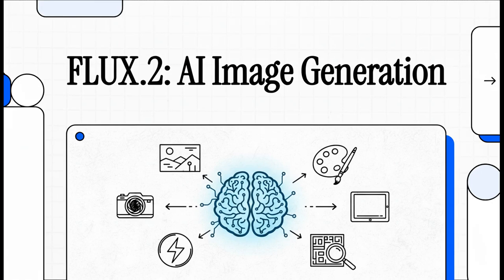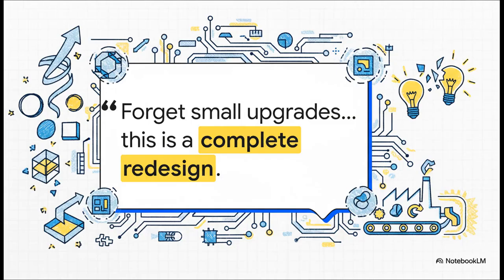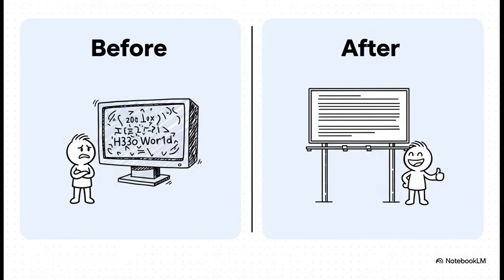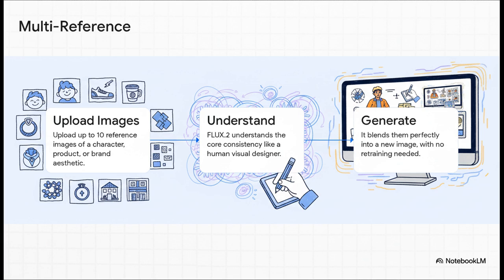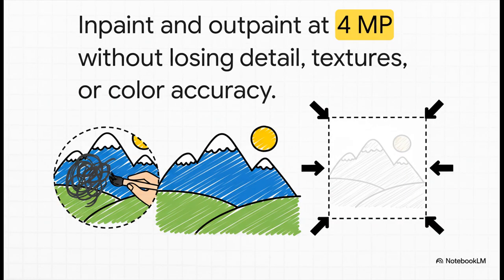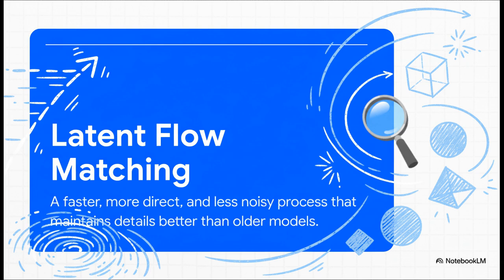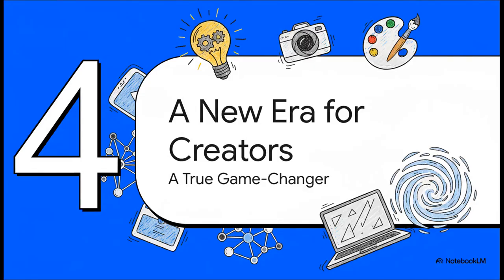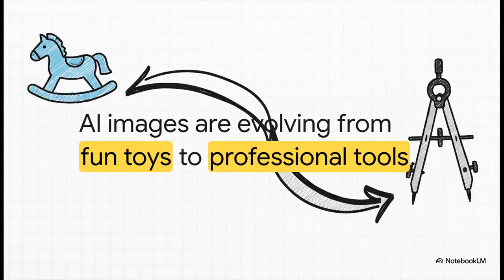FLUX.2 Just Beat Every AI Image Model — Black Forest Labs’ Most Powerful Release Yet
Black Forest Labs has officially released FLUX.2, and this new AI image model just beat every existing generator in quality, control, and consistency. In this video, we break down why FLUX.2 is being called the most powerful AI image model ever released, how its new latent flow architecture works, and why creators, designers, and studios are switching to BFL overnight.

FLUX.2 delivers 4MP photorealistic images, near-perfect hands and faces, accurate text rendering, and groundbreaking multi-reference support for consistent characters and products. Whether you're into AI photography, product design, branding, or professional creative workflows, this model changes everything.

We also explore how FLUX.2 Pro, FLUX.2 Flex, and the FLUX.2 Dev 32B open-weight model compare — and where you can try the new Black Forest Labs image generator for yourself. If you're searching for the best AI image tool in 2025, this deep dive covers everything you need.

⚡ Topics Covered:
• FLUX.2 features
• Photorealistic AI image generation
• Multi-reference consistency
• 4MP high-resolution images
• Text rendering accuracy
• Latent flow matching architecture
• Black Forest Labs FLUX.2 Pro, Flex & Dev
• Best AI image generator 2025
• AI creative workflow tools

If you're interested in AI image models, Black Forest Labs, AI photography, or the future of generative AI, this video is for you.